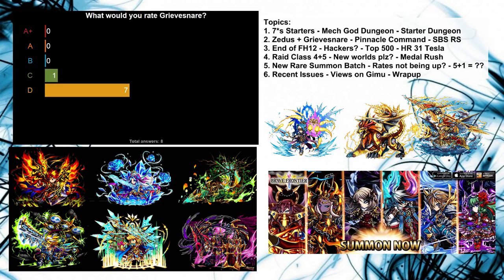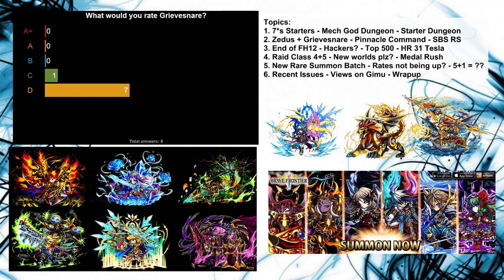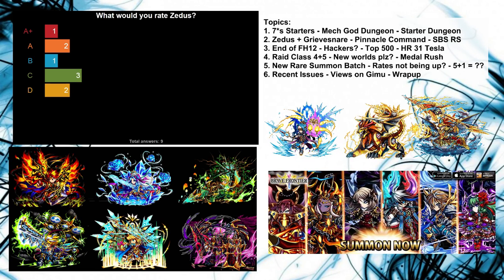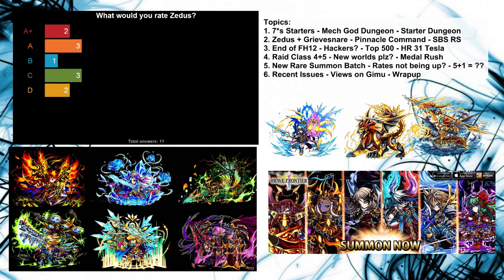New 7*s UA: Six Pillars + Zedus SBS set review - 2 / 8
Zedus, Grievesnare, Pinnacle Command Dungeon + FH discussion

BF Global Links!